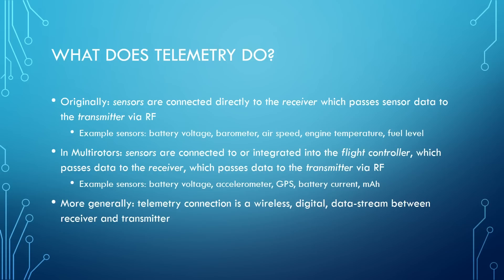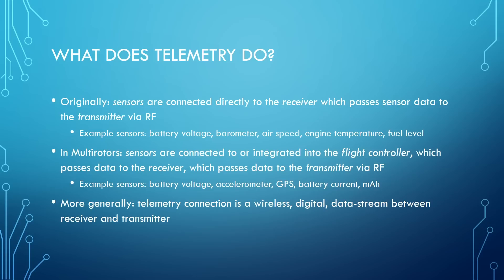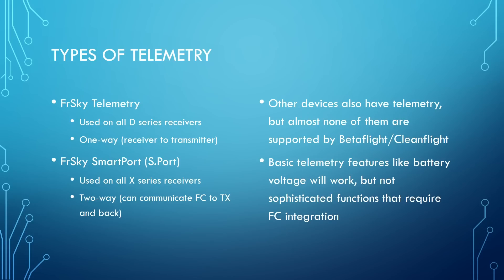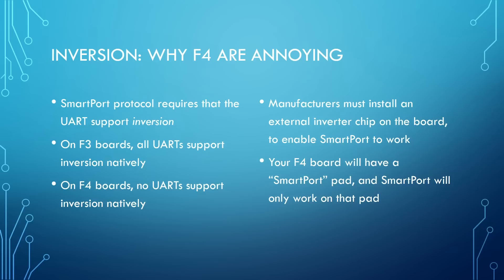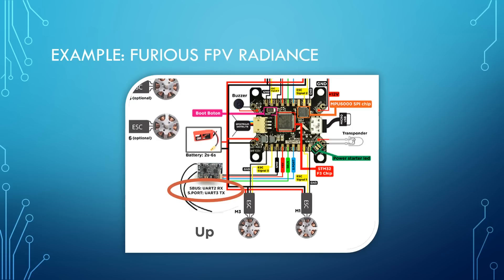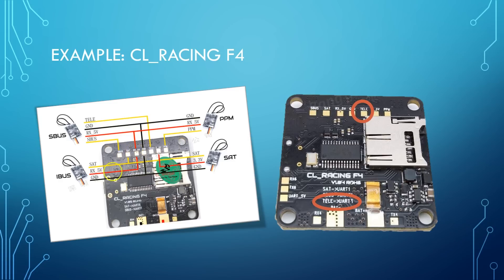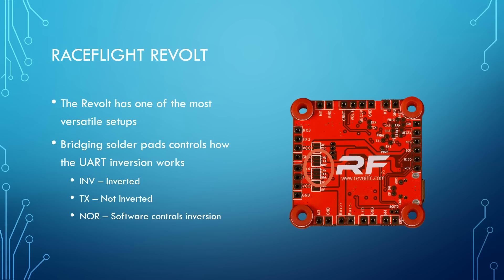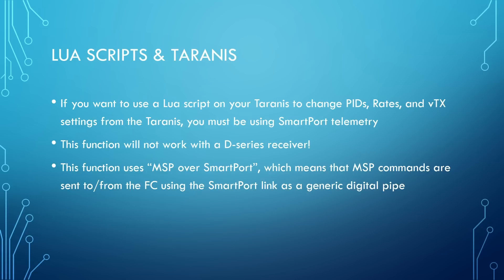Flight Controller Wiring For Beginners - PART 4 - Telemetry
In this video series, I will teach you how to wire up ANY flight controller without reference to a diagram or manual. You'll know how to power the board and connect accessories like camera, vTX, and receiver. Quadcopter flight controllers seem complicated at first glance, but they all do pretty much the same thing. Once you understand this, wiring them up is easy.

In this part, I'll teach you how to get FrSky and SmartPort telemetry working on your FC. Even if you don't intend to use telemetry for voltage monitoring, it's still required if you want to use the Taranis Lua script to change PIDs, rates, and configure your vTX.